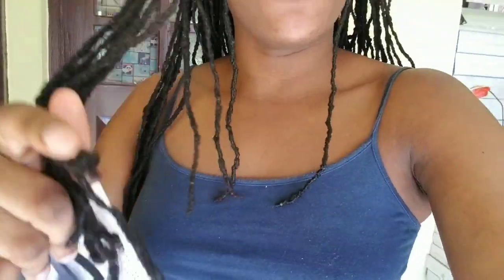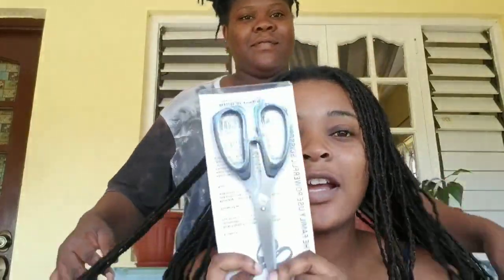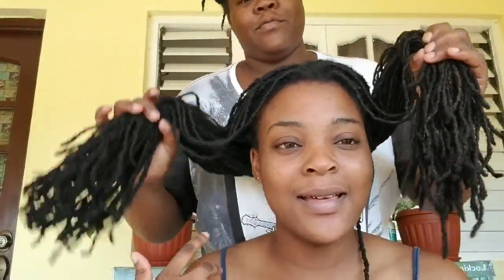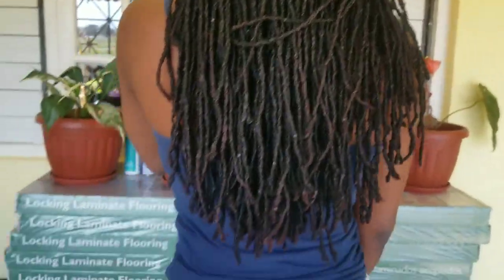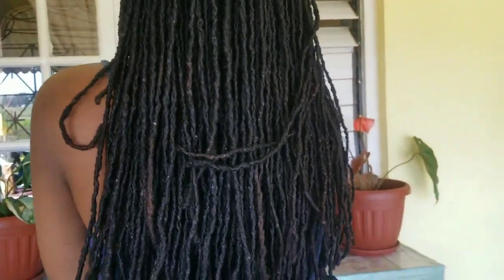I CUT MY HAIR ||TRIXXIE'S TV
Hey guyssss!!!
In today's video y'all will see how "I cut my hair".

PSA: Nuh body nuh come seh yuh shouldn't do this and that.. It's my hair!

Hope y'all doing great! Thanks for the continued support.
Love you guyss❤